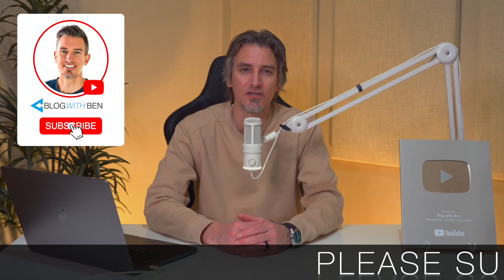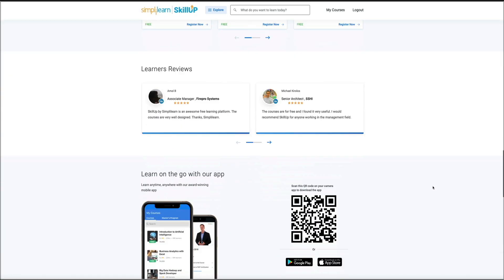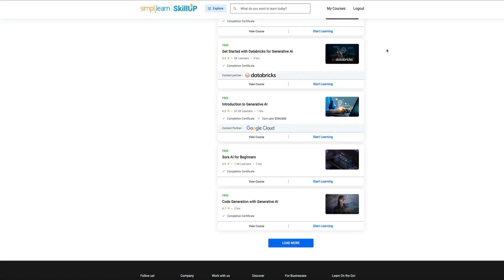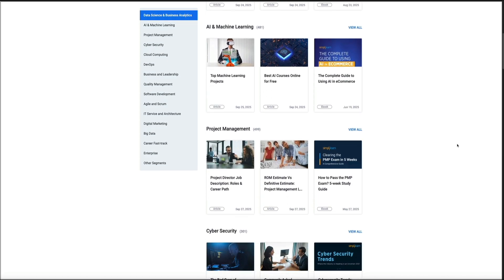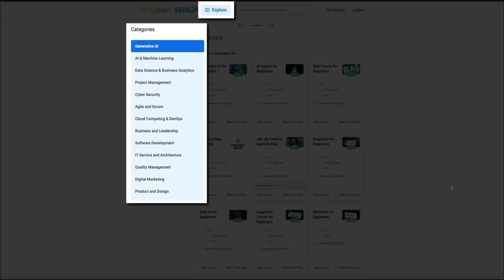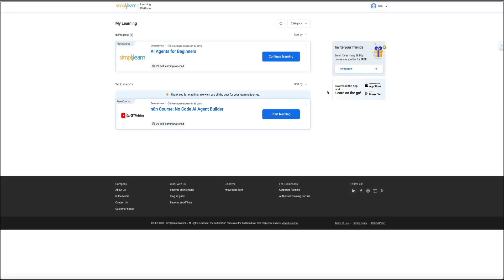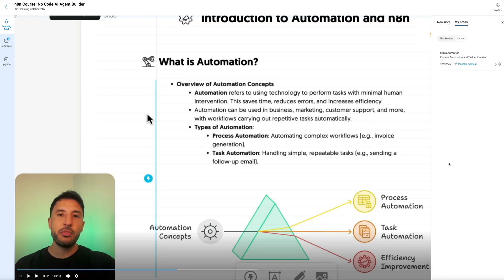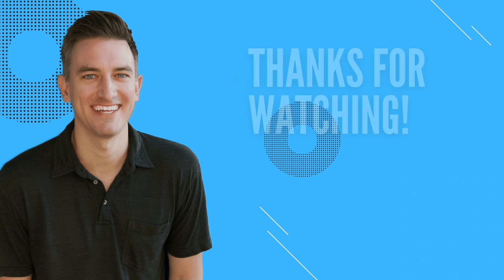SkillUp Courses: Free AI Courses That Include Certificates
Looking to build in-demand tech skills without paying for courses? In this video, I walk you through SkillUp by Simplilearn, a learning platform where you can get started with the first three courses completely free, covering areas like AI, Generative AI, Data Science, Cybersecurity, Cloud Computing, Digital Marketing, Project Management, and more. You’ll see how SkillUp works, who it’s best for, and how to get started right away, including how to enroll in a course, navigate the learning dashboard, track your progress, and earn a completion certificate you can add to your résumé or LinkedIn profile.

🔥EXPLORE SkillUp COURSES

✅ What SkillUp Courses are and how the platform works
✅ Which AI and tech categories are available on SkillUp
✅ How to enroll in your first free SkillUp courses step by step
✅ How to navigate the SkillUp dashboard and course player
✅ How to track your learning progress and manage courses
✅ How to earn and download a SkillUp completion certificate

If you’re a student, beginner, creator, freelancer, or professional looking to upskill in 2025, this is an easy way to start building tech skills with no upfront cost.

TOPICS + TIMESTAMPS

0:00 Intro
0:43 What Is SkillUp?
2:03 Who Is SkillUp For?
2:47 Exploring the Free Course Library
4:21 Free Career Resources
4:47 Free Certification Upon Completion
5:33 How to Get Started: Step-by-Step Walkthrough
8:48 My Final Thoughts